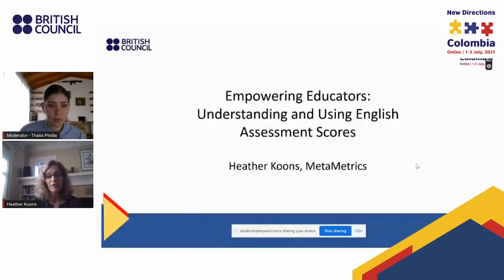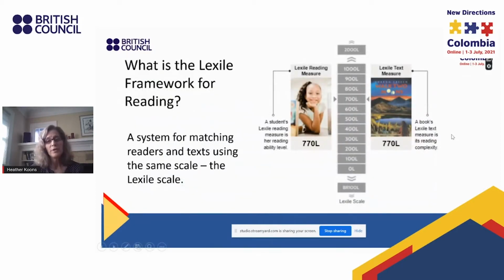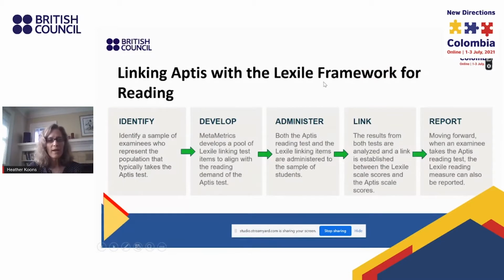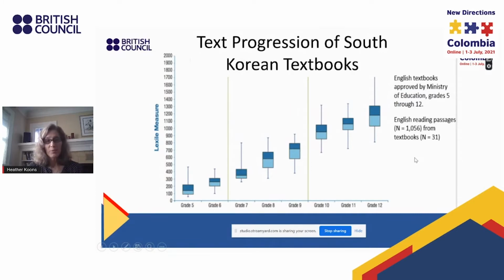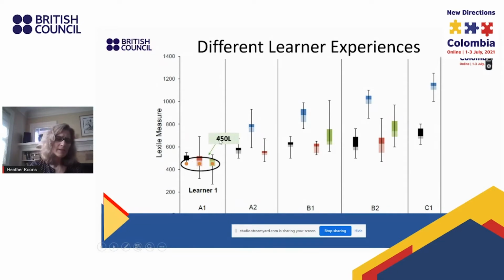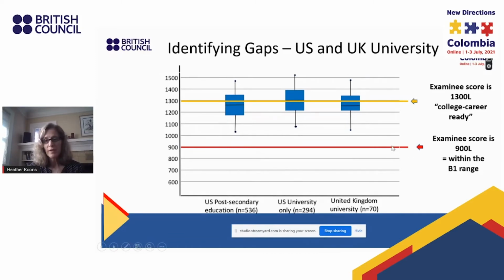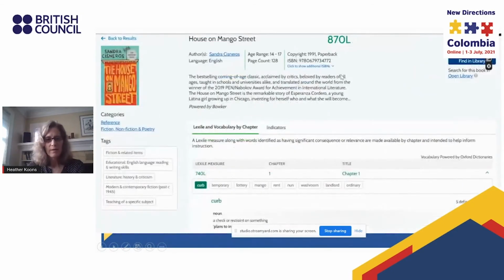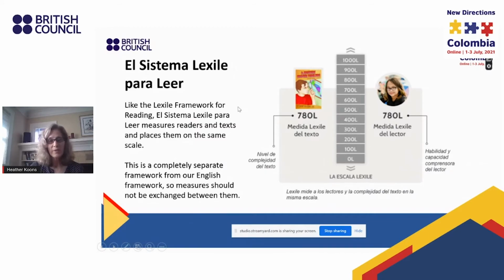Empowering Educators: Understanding and Using English Assessment Scores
As increasing numbers of learners study English and take assessments designed to monitor language growth and determine readiness for entrance into the next stages of education, it is important for educators to fully understand the assessments and results so they use them effectively and efficiently. Several components of building assessment literacy are presented using Aptis Teens Advanced (ATA) and Lexile measures. First, a description of the study to link The Lexile Framework reading scale to the ATA scale provides essential background on what the assessments measure and how they relate. This knowledge is a foundational piece of assessment literacy. Because of this study, scores on ATA may be reported as Lexile measures as well as CEFR levels. Next, several studies are presented to illustrate assessment utility. The average learner reading ability in the ATA linking study was 1033L, within the B2 range on the CEFR scale. In a study of IGSE textbooks and exam papers administered in international schools, Lexile text complexity ranged from 780L to 1180L. When a learner’s English reading ability (e.g. 1033L) is below the demands of a text/exam (e.g. 1180L), he/she will encounter reading comprehension challenges. Knowing the Lexile measure of a learner and text provides educators insight into when a learner needs reading comprehension support. Reading demands of graded readers, South Korean school textbooks, and university texts in the UK and USA are presented to provide additional context for raising awareness of how assessment results can be used to monitor progress toward reading goals.